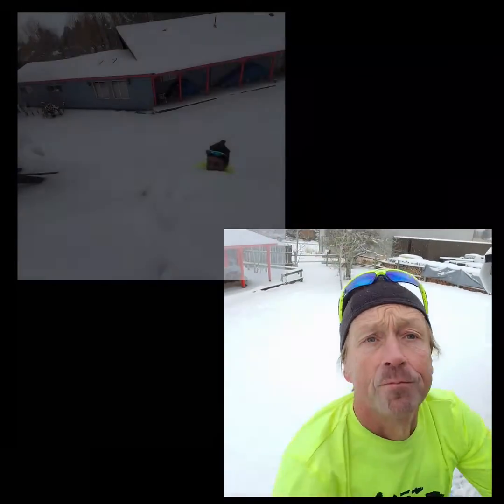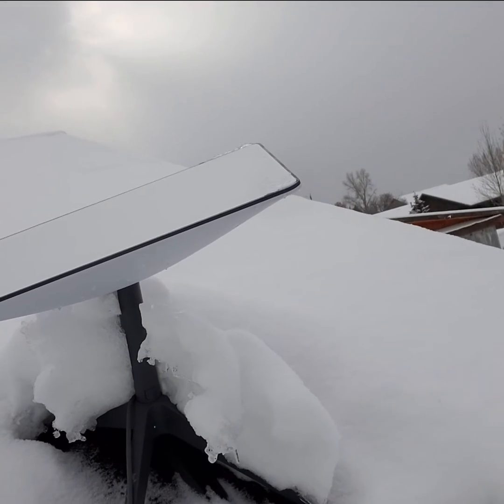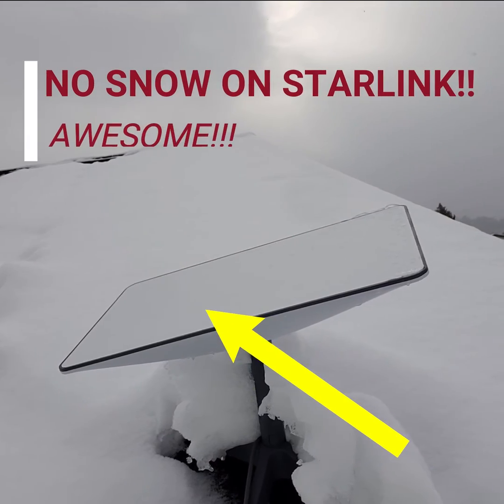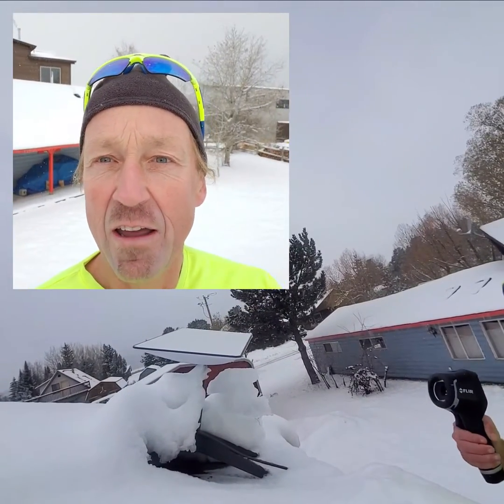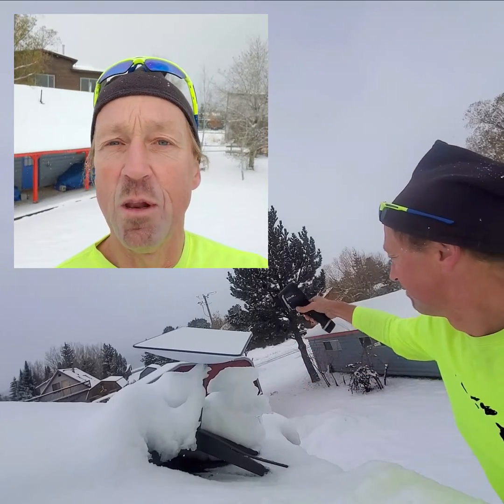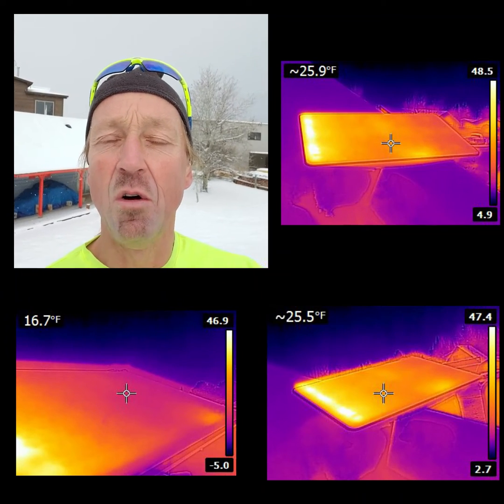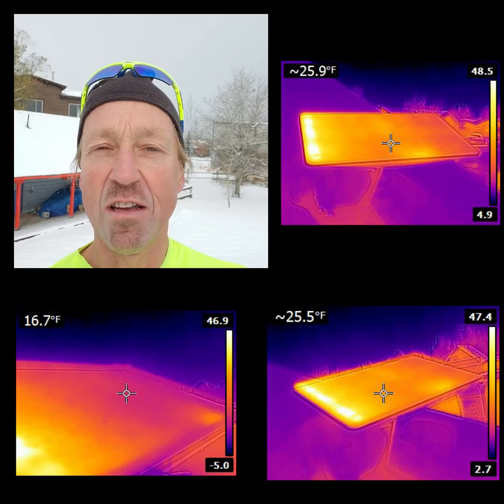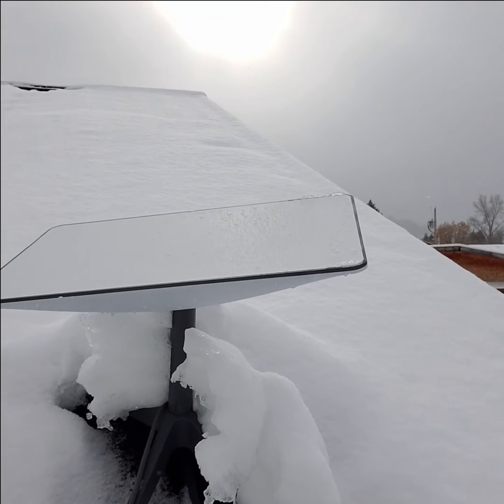UPDATE!! | How does our Starlink antenna perform in the snow???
Going up on our roof in Alpine, Wyoming after a week of snow to see how the Starlink antenna is performing! Check it out!